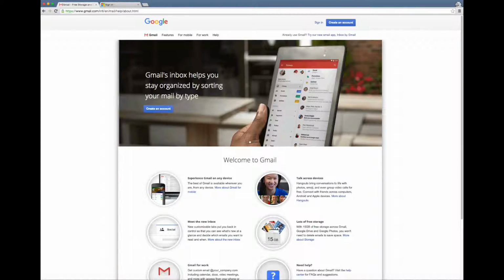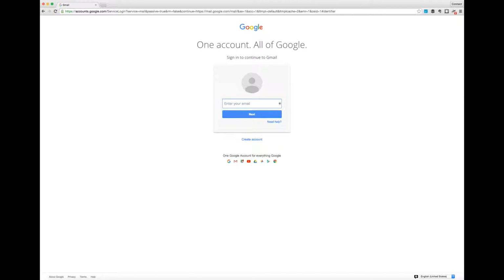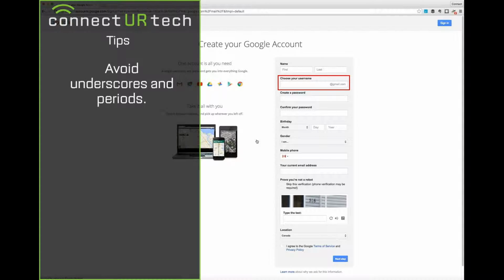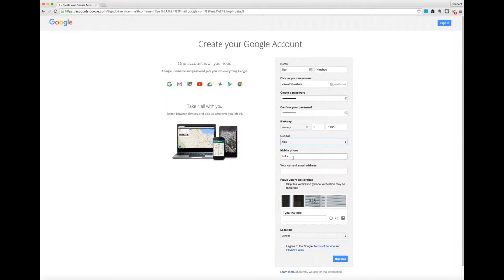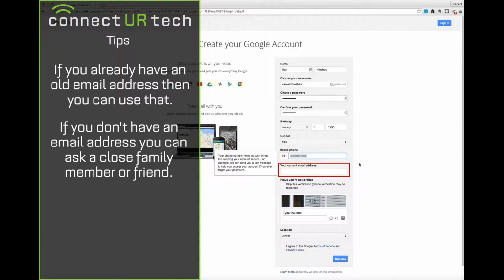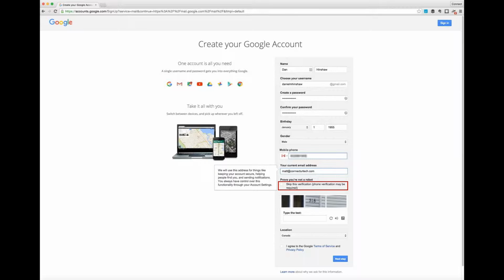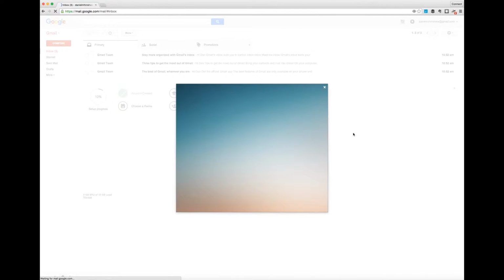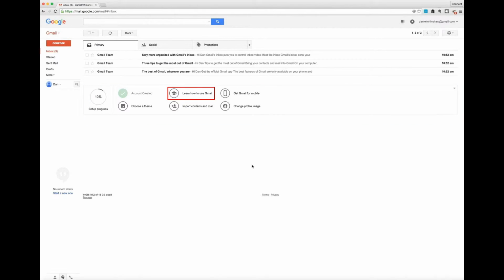Connect UR Tech Tip of the Week Episode 27-How to create a Gmail account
Connect UR Tech walks you through the process of creating a new email account using Gmail.